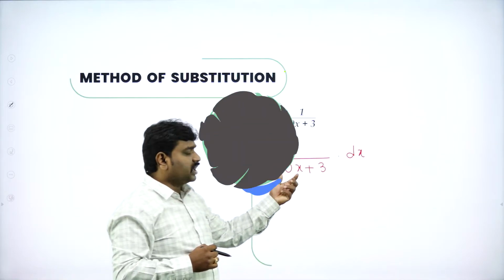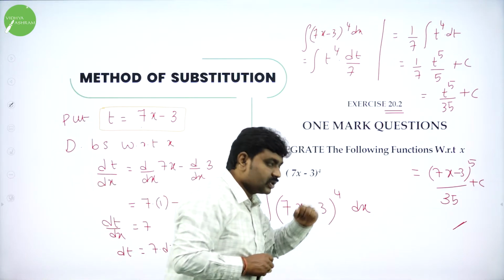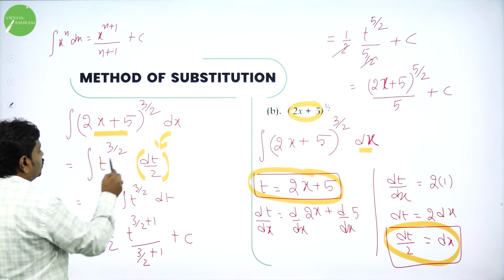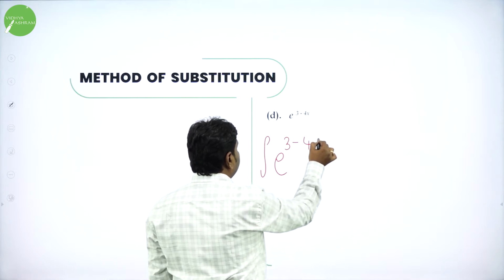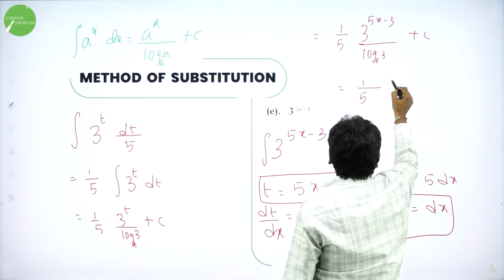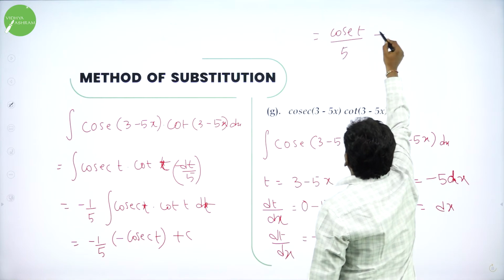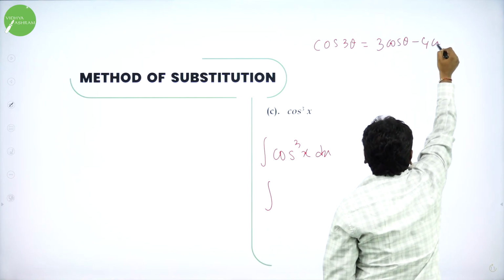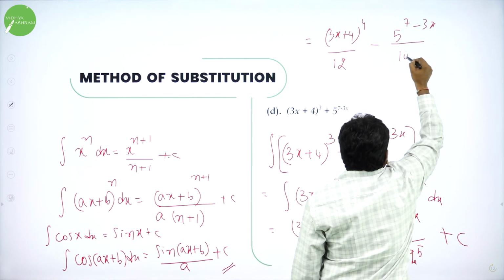DAY 75 | BASIC MATHS | II PUC | INDEFINITE INTEGRALS | L4